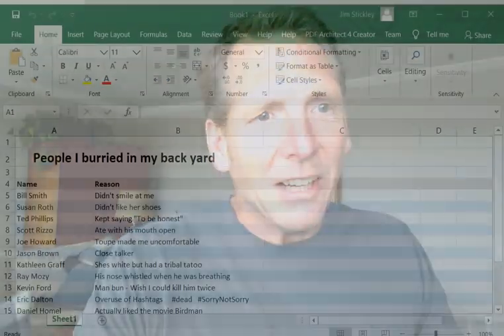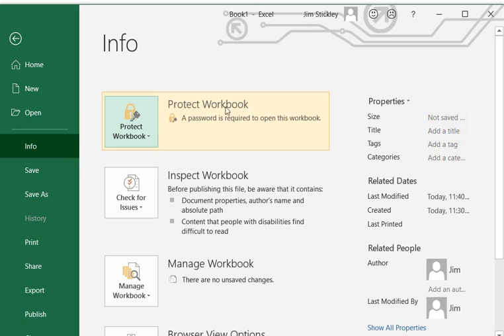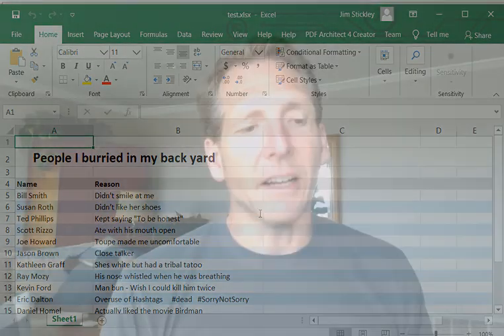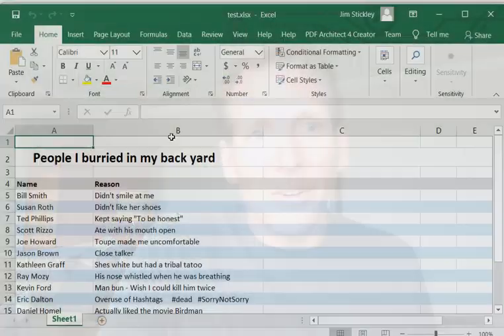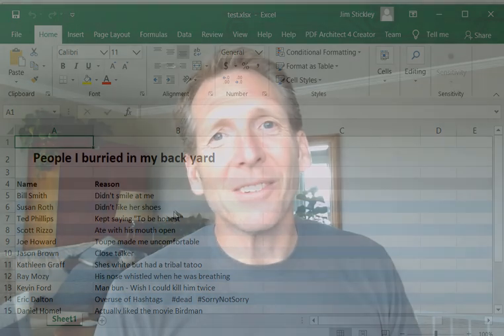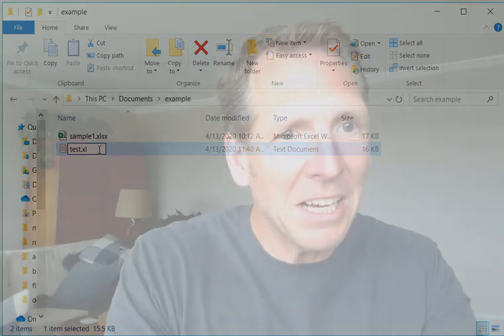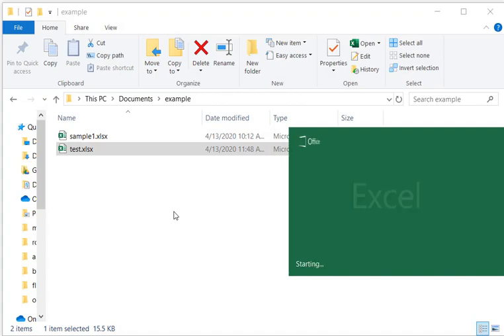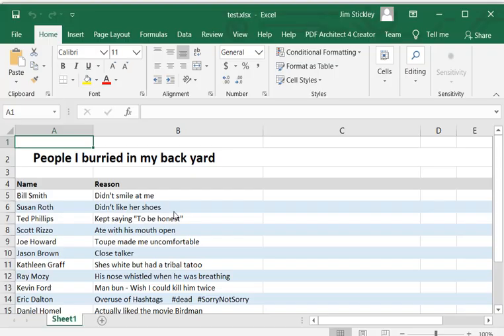Windows 10 hack - Microsoft Excel vulnerability puts computers at risk!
Microsoft Excel is used by both business and home users.  In this video Stickley shows how a vulnerability in Excel can be exploited to by pass security solutions implemented to protect computers from malware and other malicious content.  Please note this impacts multiple versions of Microsoft Office running on Windows 10. In addition, this issue has actually been around for several years and yet continues to be exploited and there is no patch available.